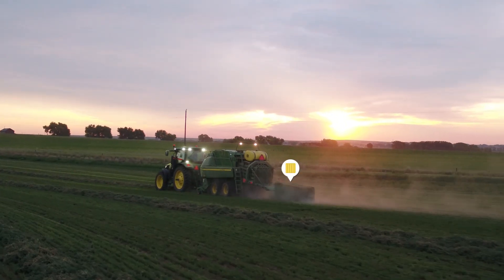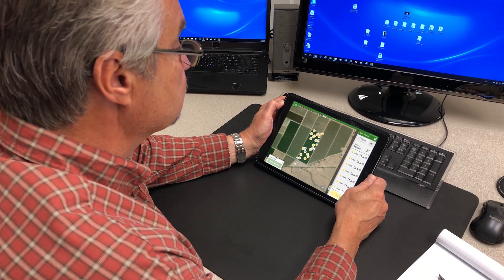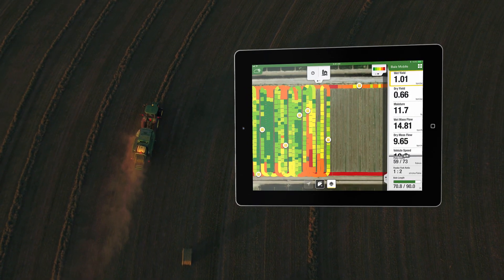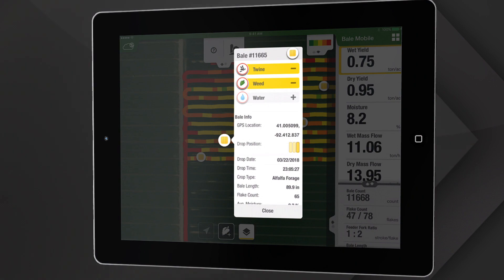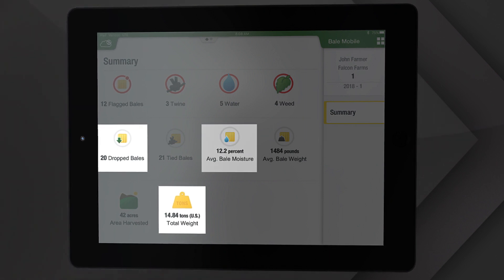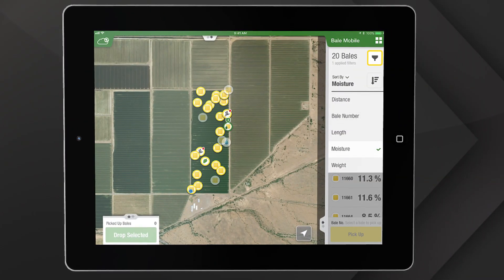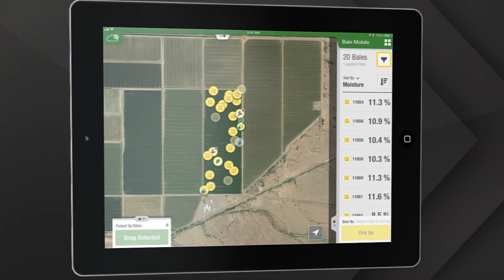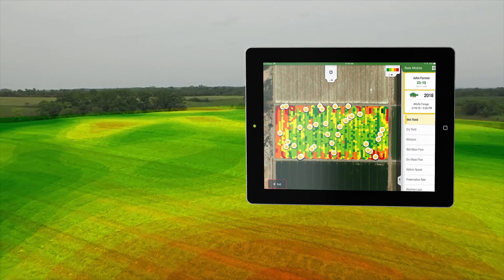Bale Mobile App | John Deere Large Square Balers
This new technology provides more information and documentation to help you make better decisions while baling, sorting, loading, and planning for future cuttings or seasons.